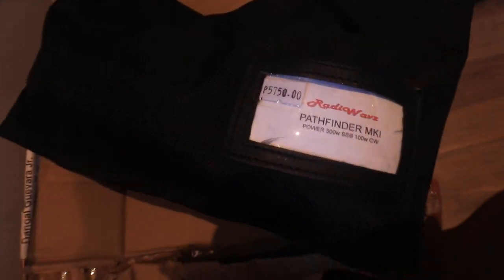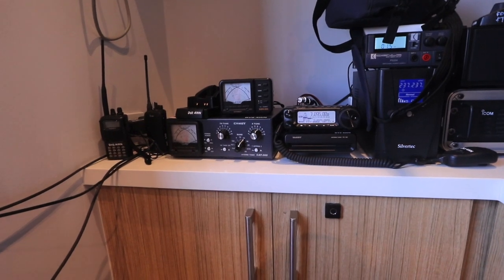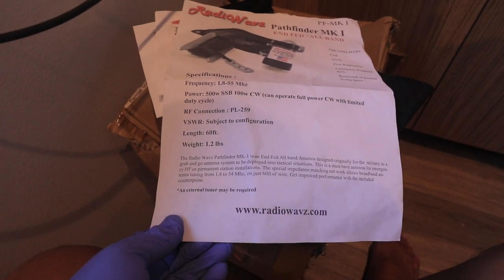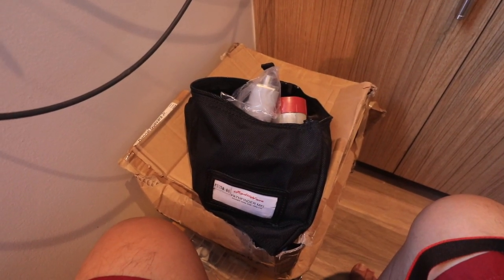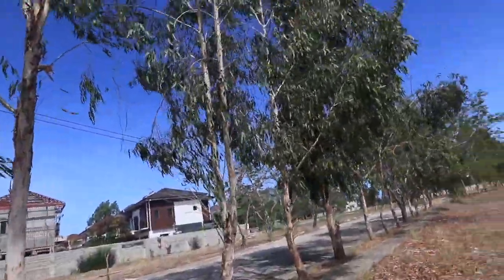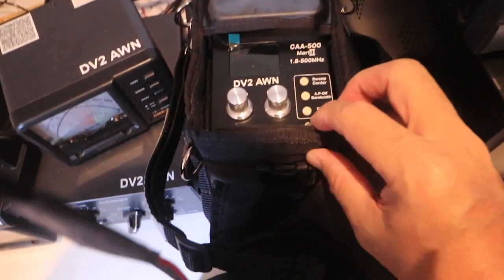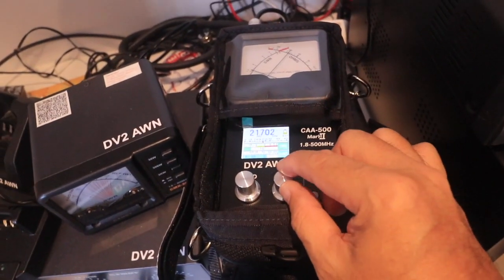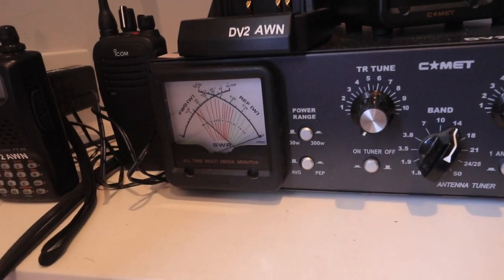Radiowavz PF-MK1 end fed dipole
installation and testing of this dipole